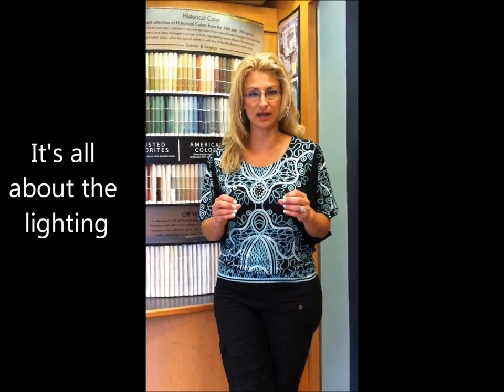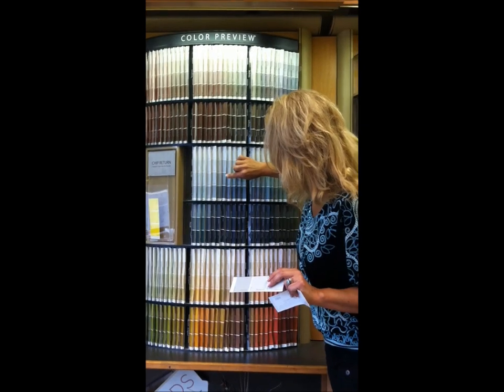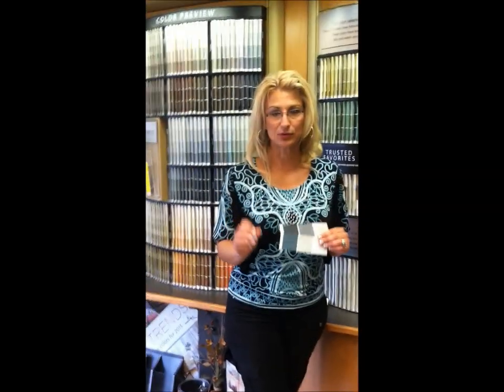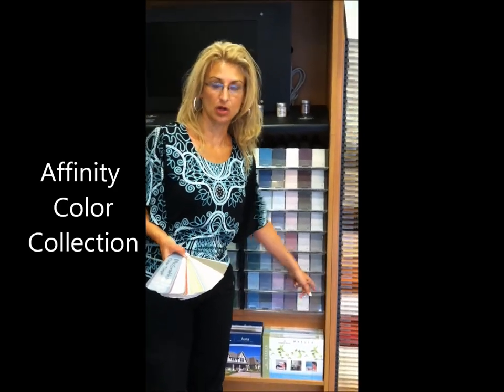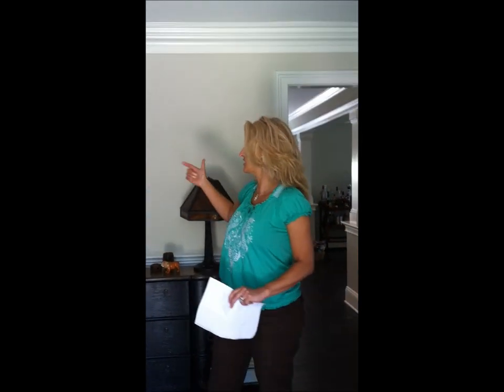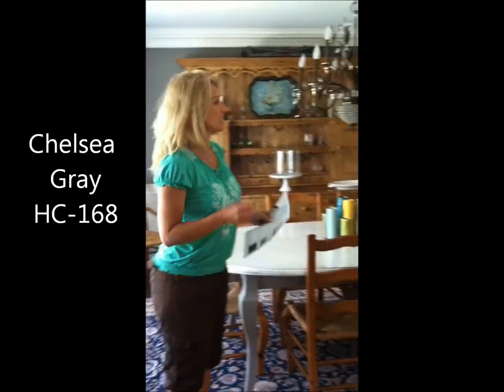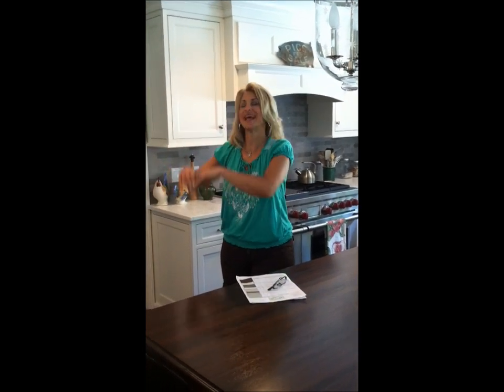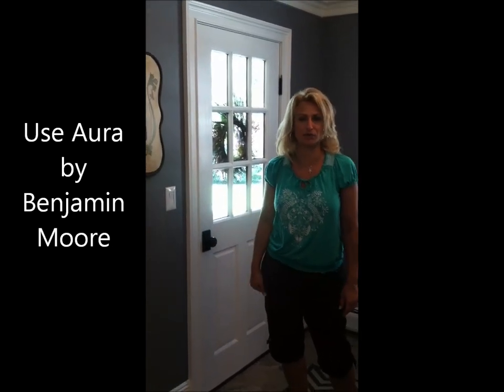50 Shades of Gray-How to choose gray paint colors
First a tour inside a Benjamin Moore dealer to talk about choosing shades of gray. Then take a tour of one of the Paint Diva's clients' homes to see Edgecomb Gray, Revere Pewter, Chelsea Gray and Cinder. (PS_This is NOT a professionally done video, it was shot on the spur of the moment with my PHONE! I am well aware that the sound is too low and it's not great lighting but I can't fix that. I was at work and found myself saying the same things over and over so I decided to record it. )